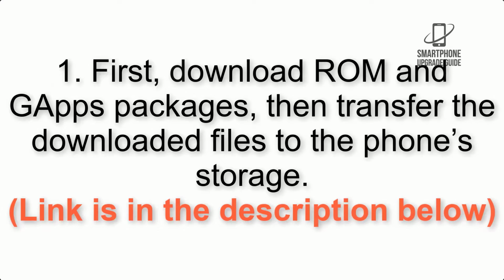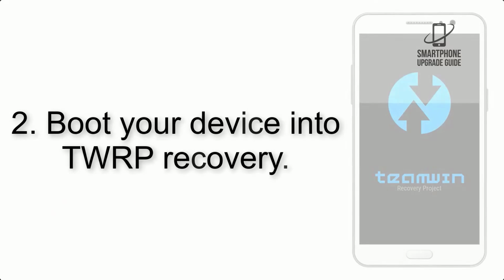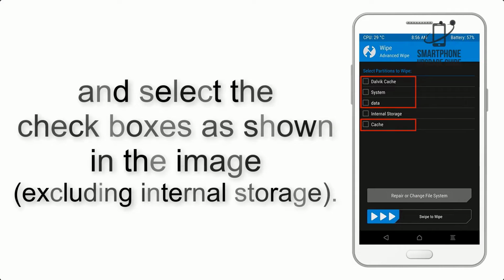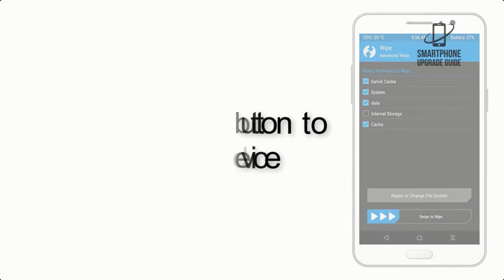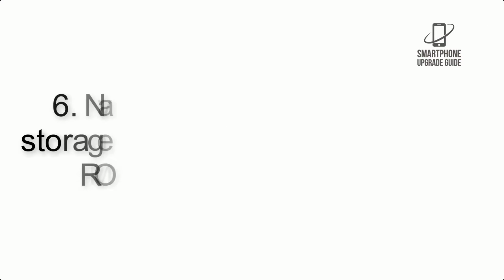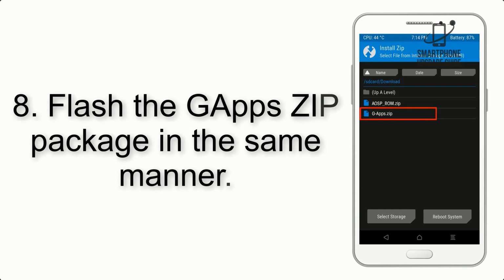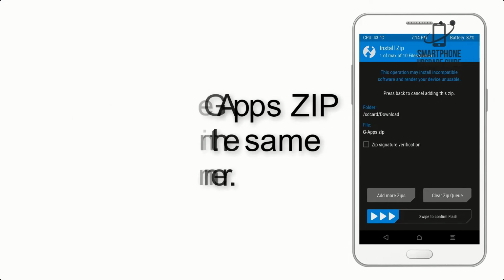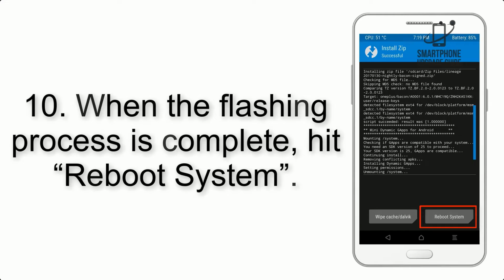Install Android 12 on OnePlus 5 & 5T (Pixel Experience Rom) - How to Guide!